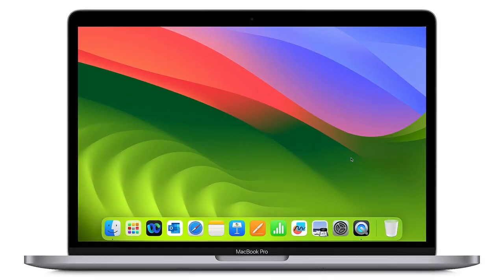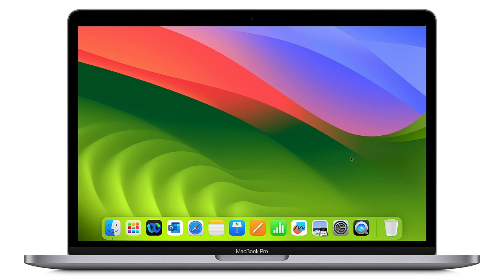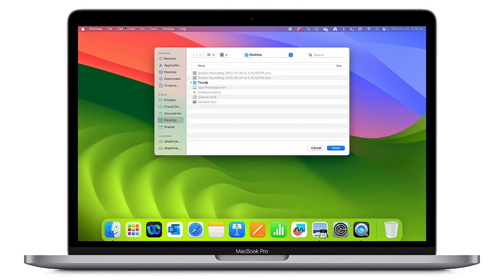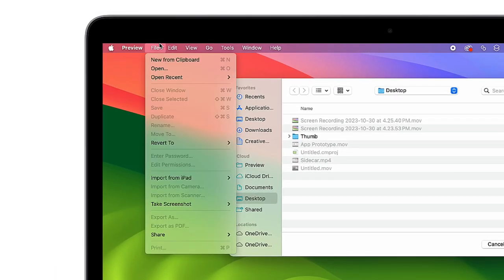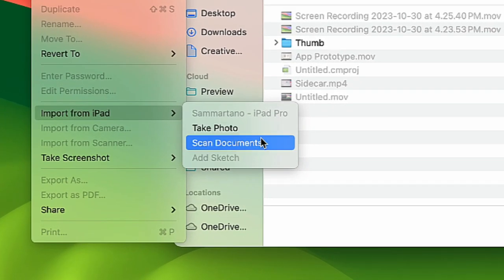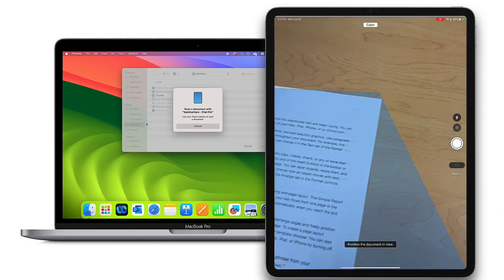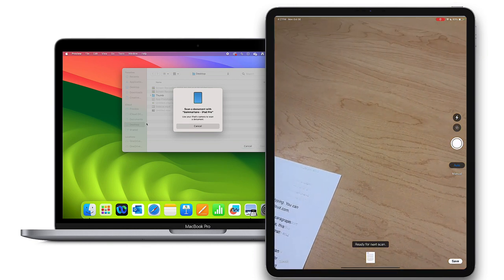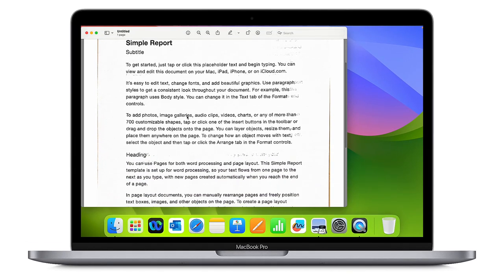Scan from iPhone or iPad to Mac with Continuity Camera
A quick tutorial on how to scan documents or capture photos directly to your Mac from your iPhone or iPad using continuity camera in Preview.